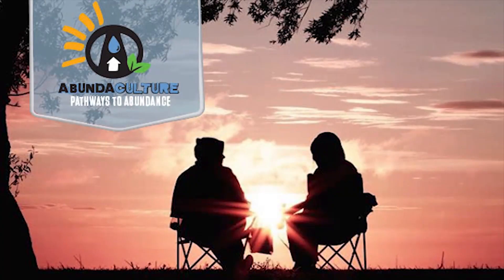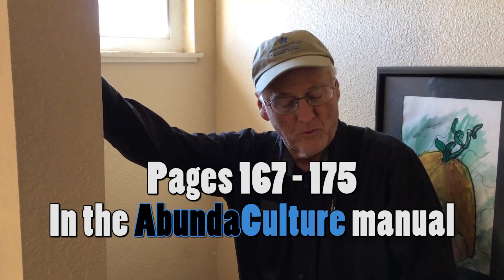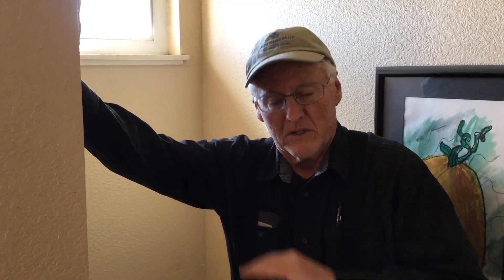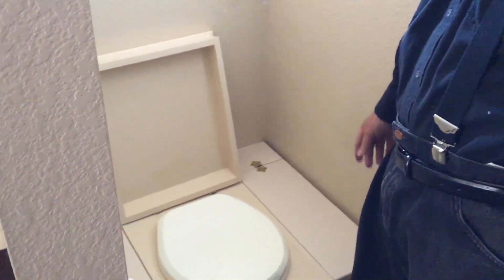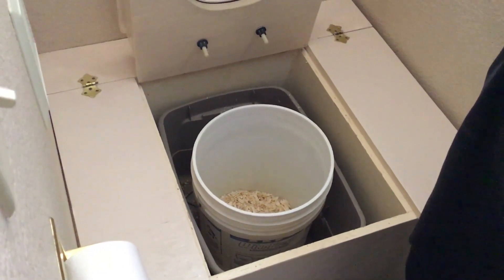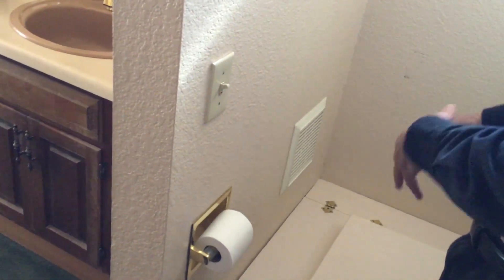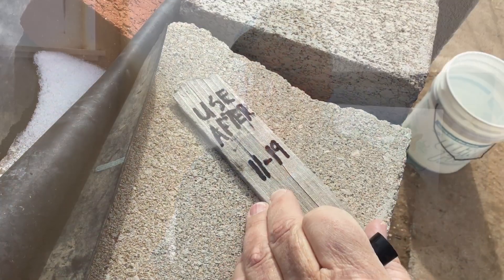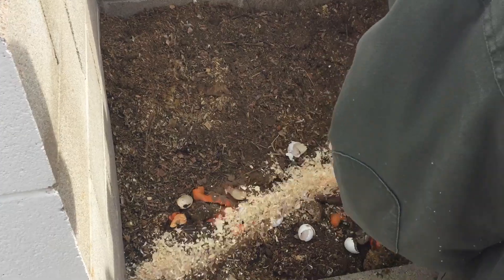Composting toilet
Jack and Marilou Dody have been developing Appropriate Technologies for more than 40 years and have trained missionaries serving in more than 100 countries around the world.

The Dody's live "off the grid" on the high plains of Colorado, making their own electricity, growing food, recycling water and waste.

Customized, hands-on training is available in the following areas:

- Water Purification
- Gray-Water Systems
- Wastewater Treatment
- Food Production